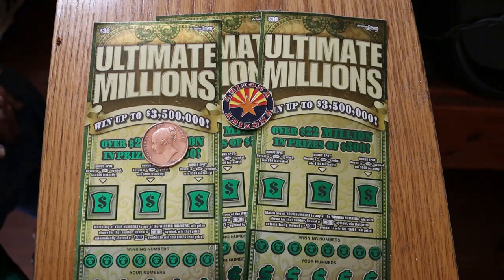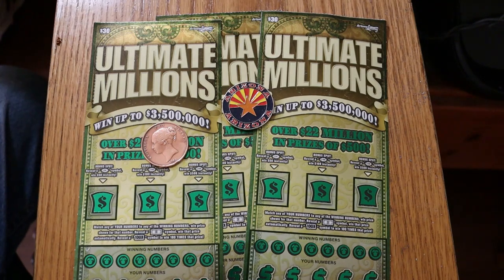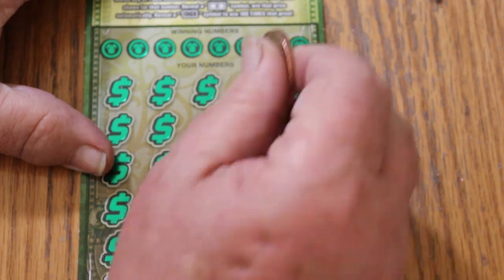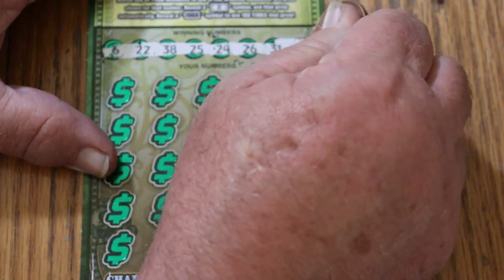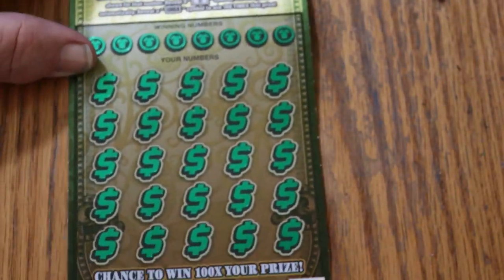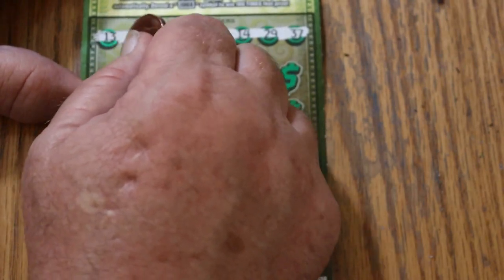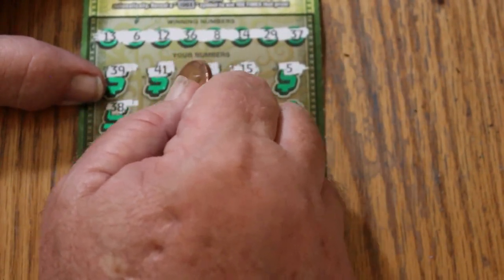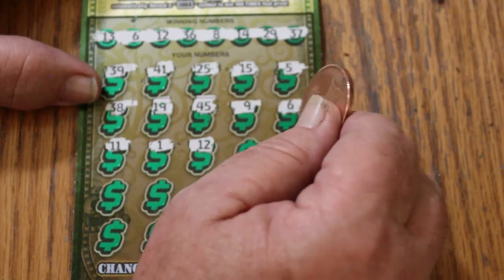Three $30 ULTIMATE MILLIONS 💥PROFIT SESSION💥